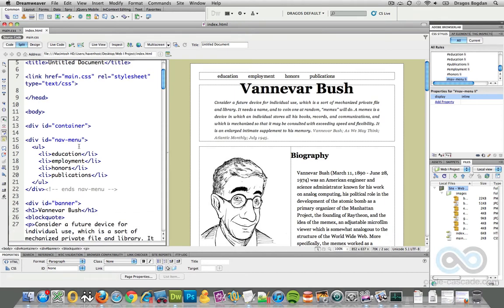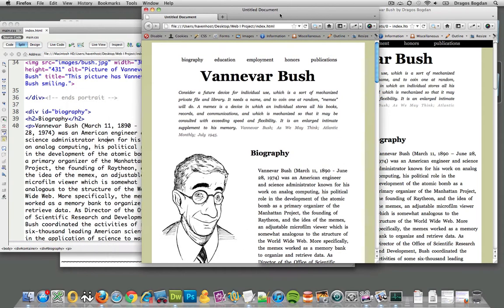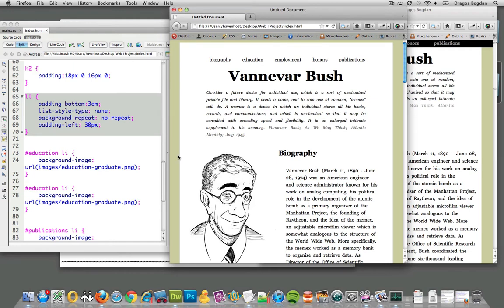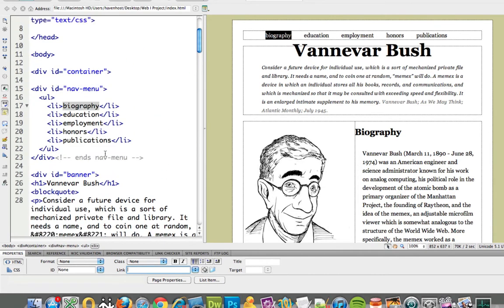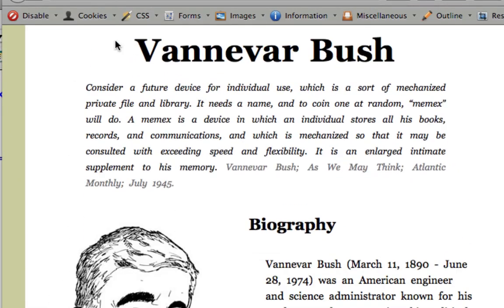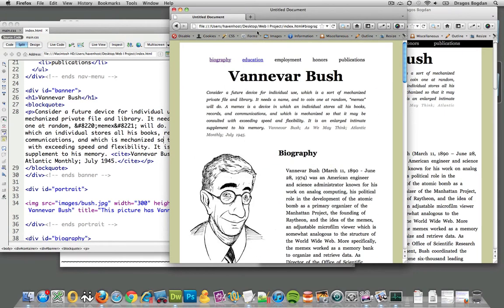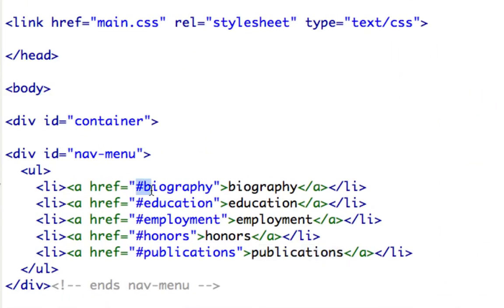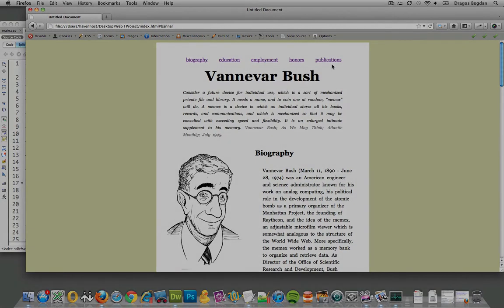(29/35) Adding Anchor Links to Your Navigation Menu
Anchor links allow you to link to specific sections of a Web page.